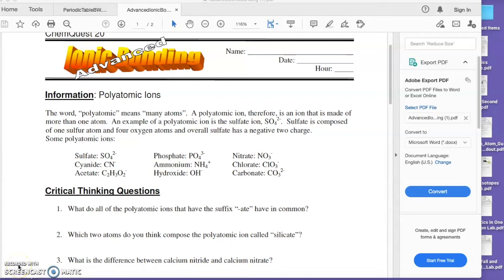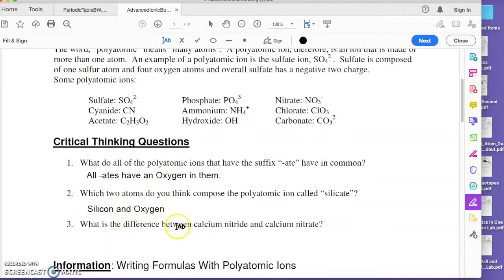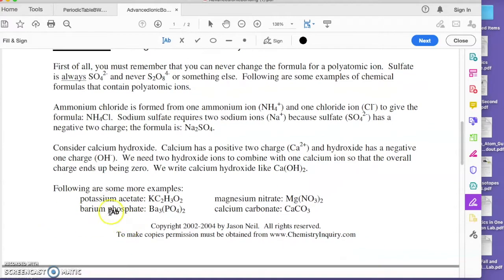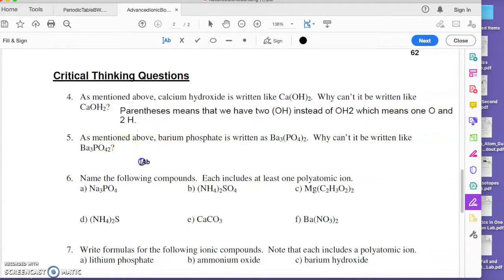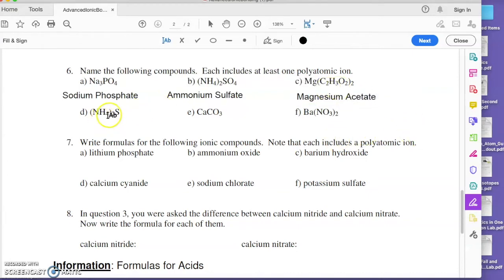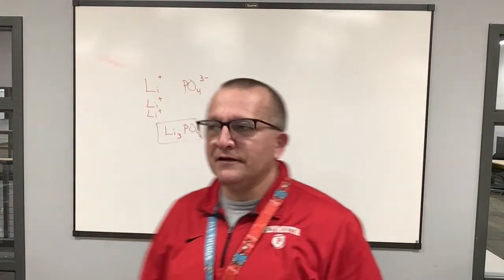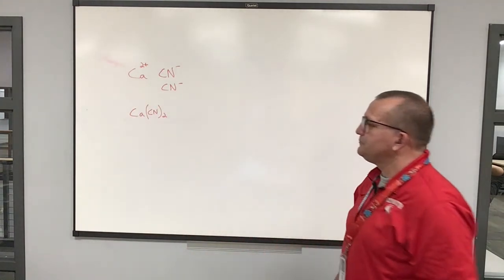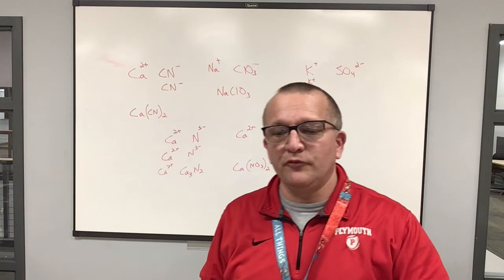Advacned Ionic Bonding Quest